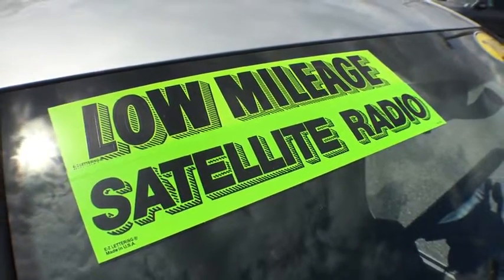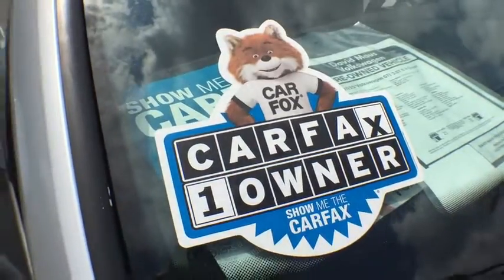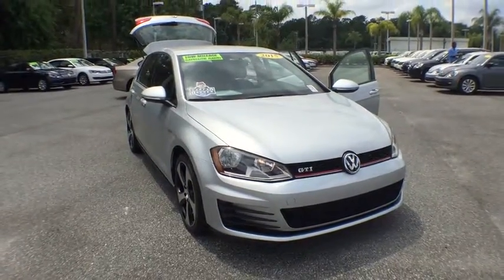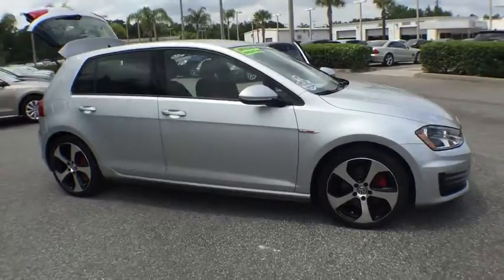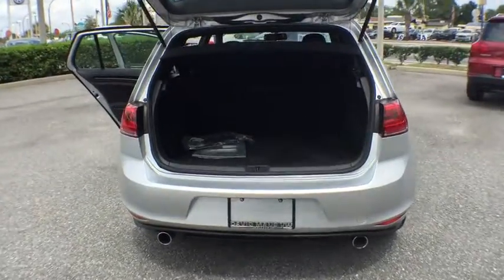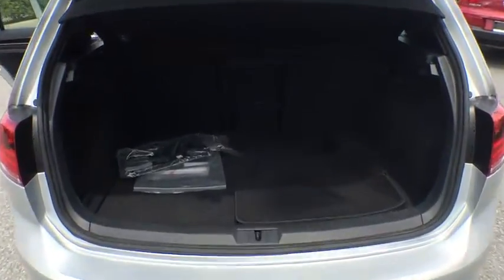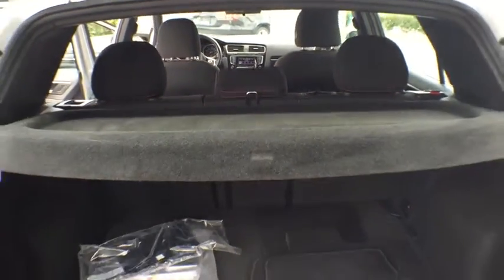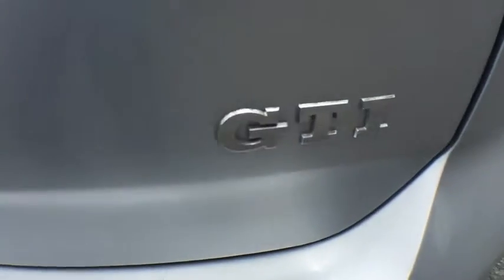2015 Volkswagen GTI Orlando, Sanford, Kissimme, Clermont, Winter Park, FL 2474P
5474 S Orange Blossom Trl

Alloy Wheels and One Owner.